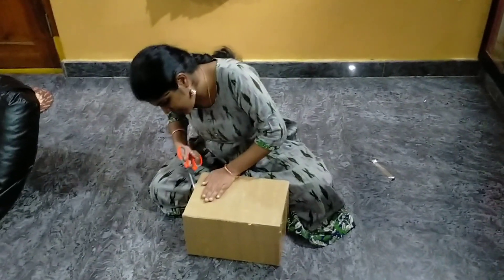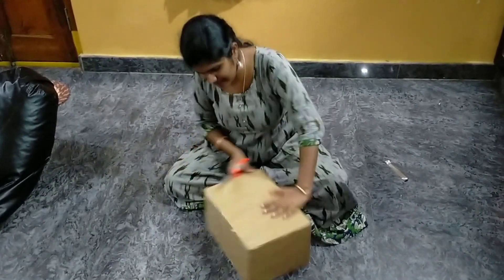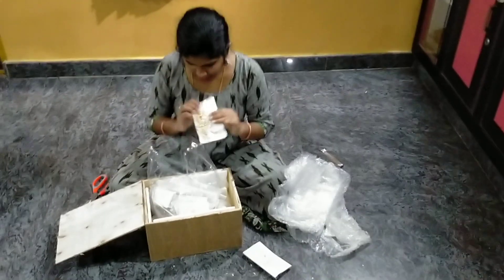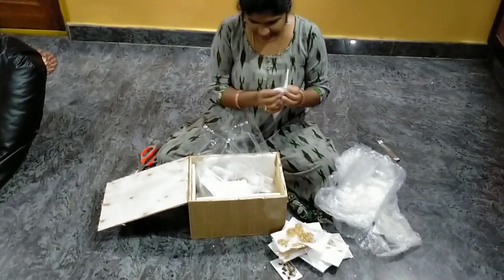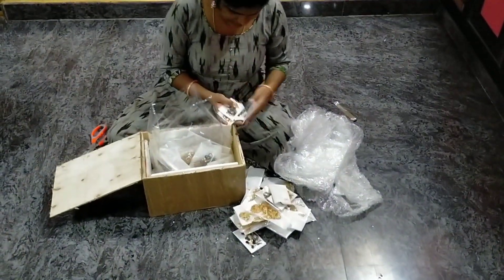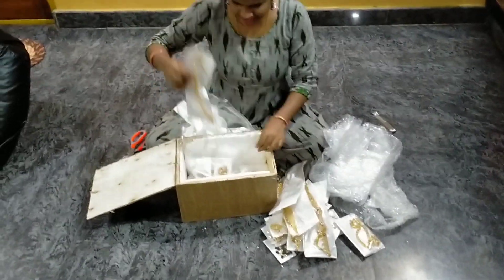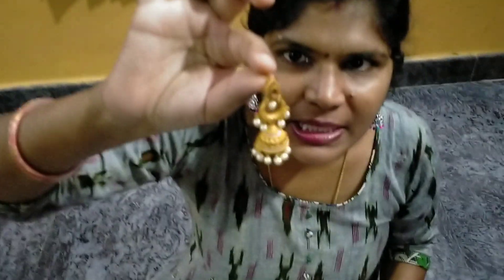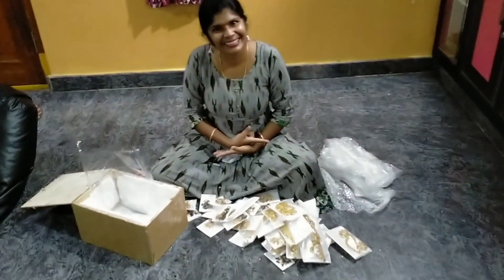Unboxing video..combos and vaddanalu vachesayi